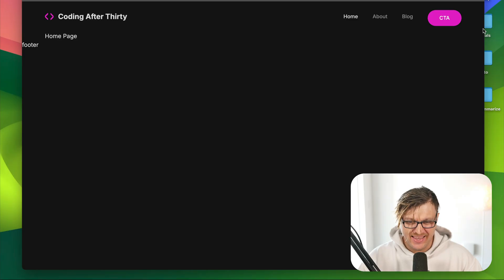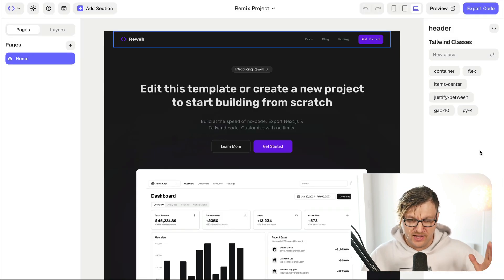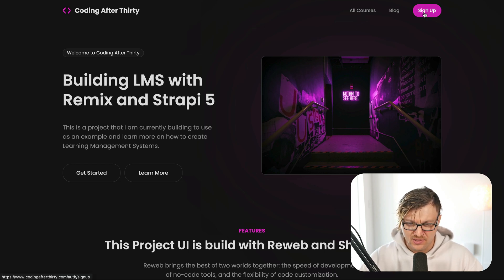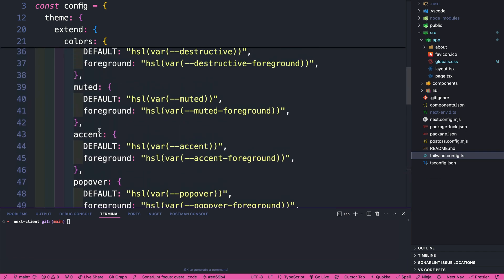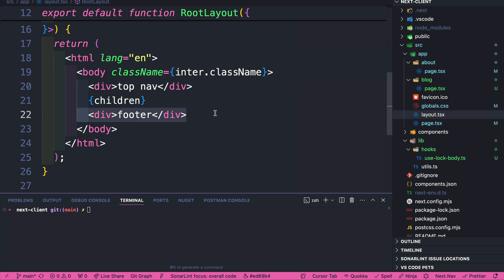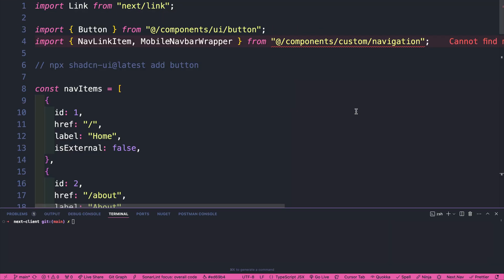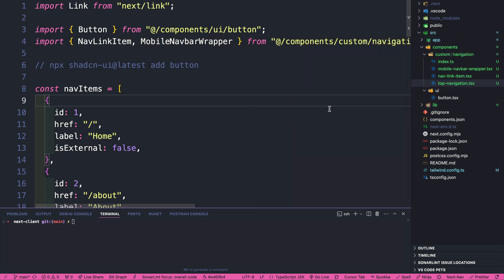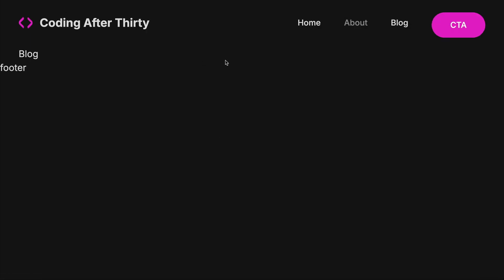Next.js Crash Course 2024 Part 2: Building Top Navigation with Shadcn UI and Tailwind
Welcome back to our Next.js Crash Course! 🚀 In this video, we dive into building a responsive top navigation bar for our Next.js application, complete with a mobile menu.

In this  Next.js crash course , we will continue on our coding journey.  We will take a look on how to create a top navigation bar in a Next.js application using Shadcn UI components.

If you are just learning to code, or want to build web apps with Next.js, this video is for you.

Key Points:
- Creating a Top Navigation: Learn to implement a top navigation bar using Next.js server and client components.
- Using Pre-built Components: Explore ShadCN UI and ReWeb page builder to speed up development.
- Building Dynamic Navigation: Use Next.js client-side components for dynamic behavior, like a responsive mobile menu.
- Fetching Data from a Headless CMS: A sneak peek at using Strapi to manage dynamic navigation data.

We'll cover all the code snippets and provide templates, so you can focus on learning.